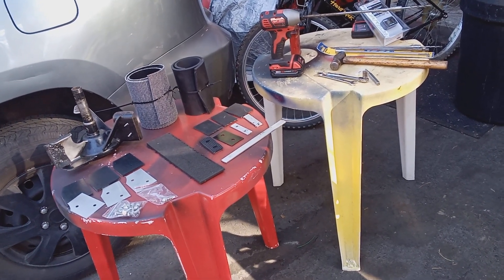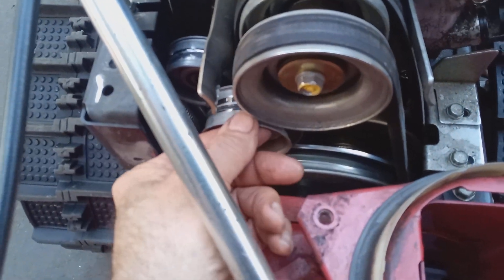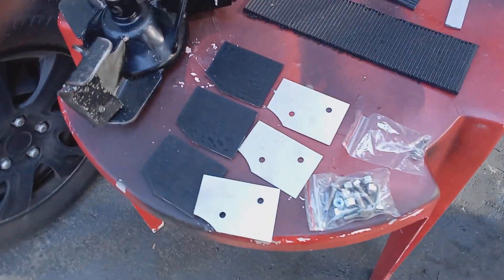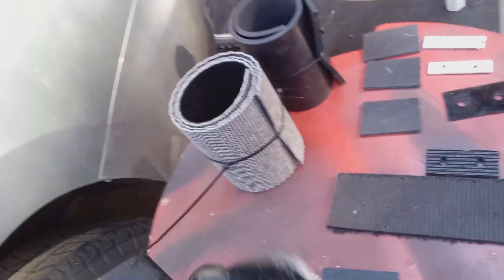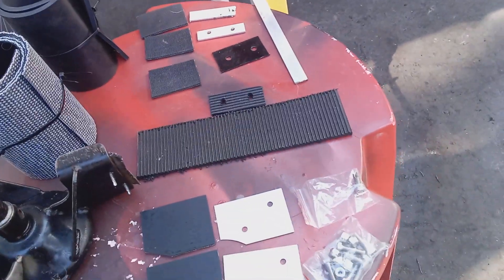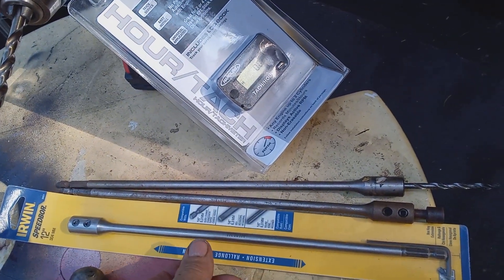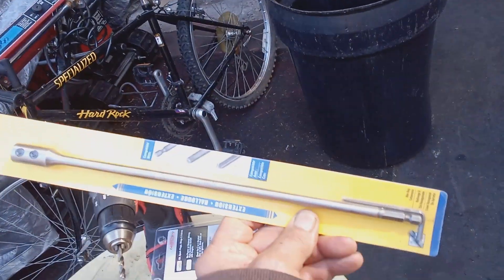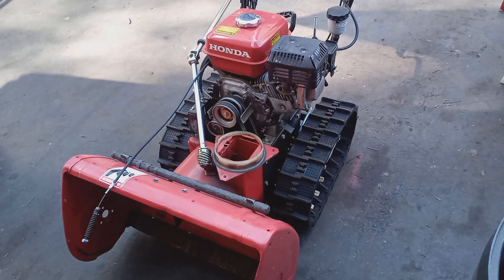HOW TO Make Your HONDA Snowblower THROW Further With DIY Impeller Kit!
DIY Impeller Kit info for your snowblower if you want to throw snow farther and cut down on clogging. Part 1 Materials and Tools , What is an impeller kit and how it works   and whether you need a kit or not.

If you only have one snowblower , I highly recommend you buy the impeller kit on Ebay or Amazon.
The kits are specific for Honda HS and HSS models and sometimes other brands so be sure to type in proper key words.

If you want to do this kit yourself if you already have some materials around you can use mudflap or some conveyor belt or neoprene pad. her is the size of conveyor belting. Tractor Supply sometimes has it for example. List any other sources in comments please.

6 inch wide PVC 150 cover black conveyor belt material ( 5 foot ) Of course you can use different thickness and length depending on your needs.

Neoprene pads can be 1/4 inch. Some people use 1/2 inch.

1" or wider metal stock for backing plate.

nuts; stainless steel 1/4-20 nylon hex nuts course thread
bolts; stainless steel 1/4-20X 1" hex head bolts

or you can use #10 self tapping screws

You need 7/16 wrenches for these unless you get metric nuts and bolts.

drill bit is 1/4 inch Cobalt HSS for metal

or you can use a 12 inch 1/4" drill bit or 12 inch extension for impact drill with regular drill bit or self tapping screws. I use an Irwin 12 inch Speed Bor 304mm Extension.

safety googles

punch and hammer